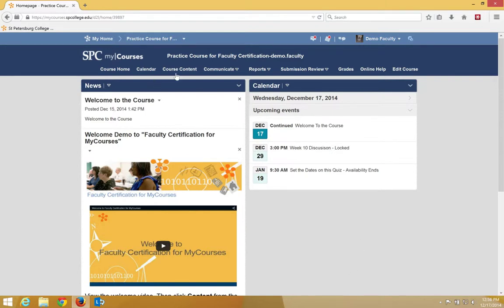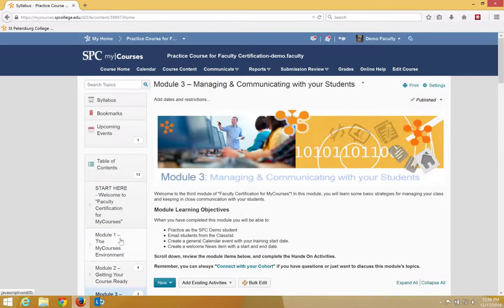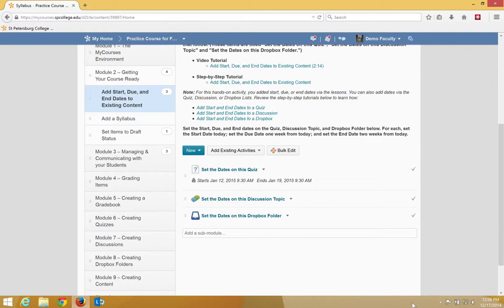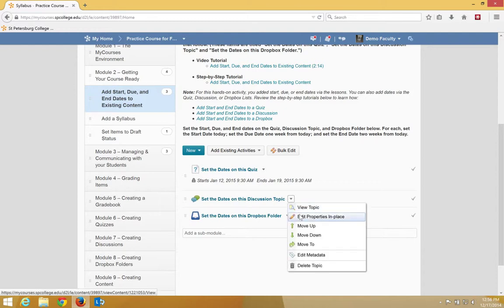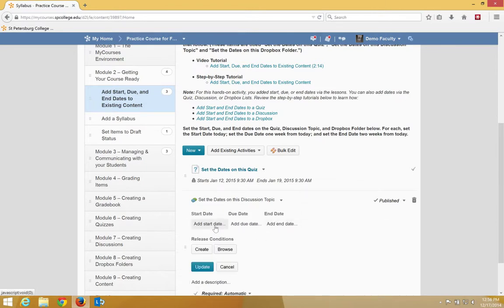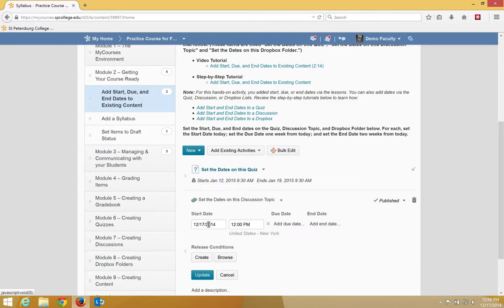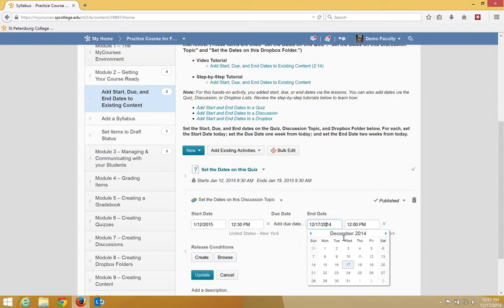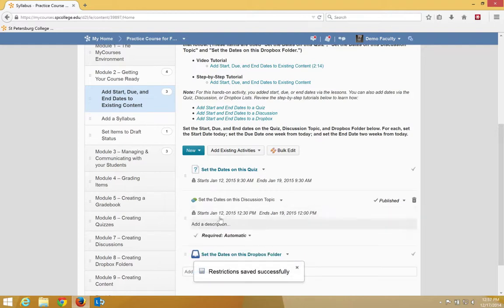Add Start and End Dates to a Discussion via the Course Content